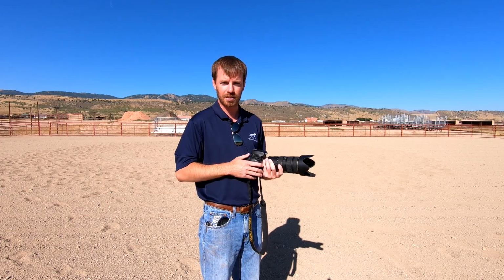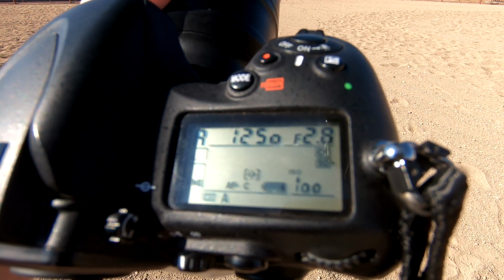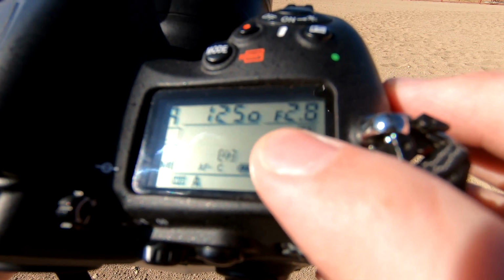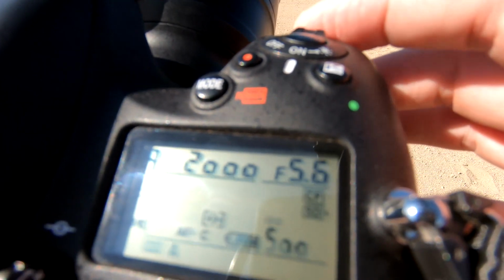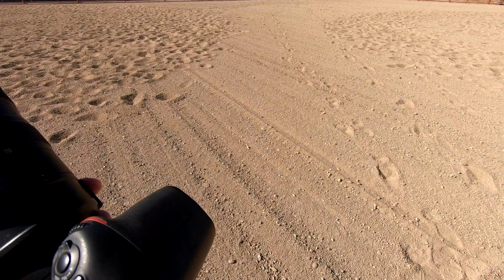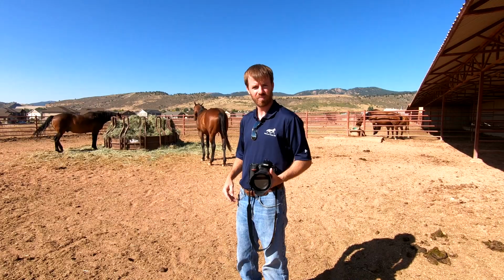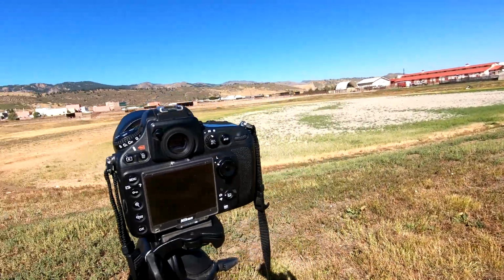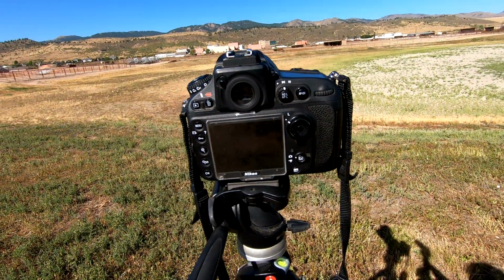Equine Digital Photography - Aperture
Today we discuss aperture in much greater details and show you some examples.